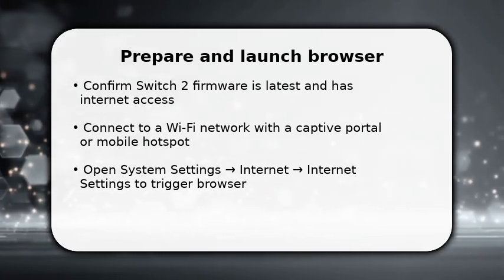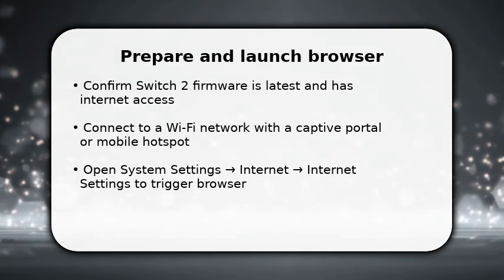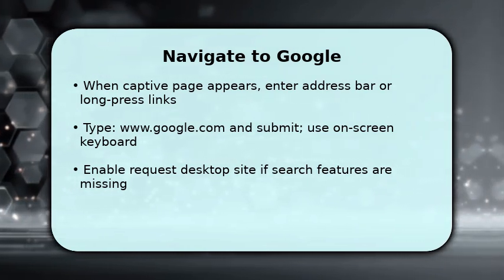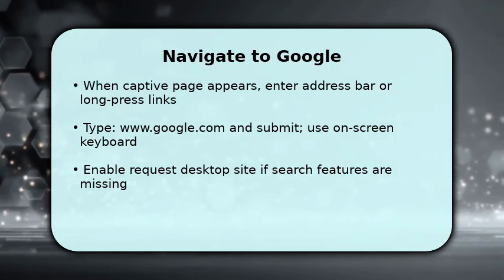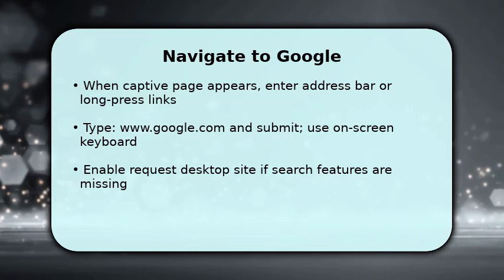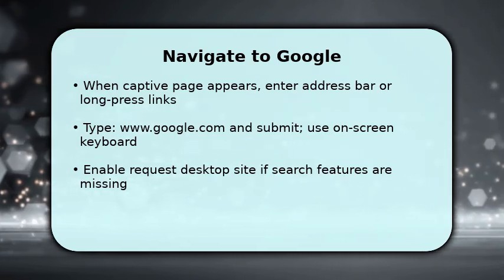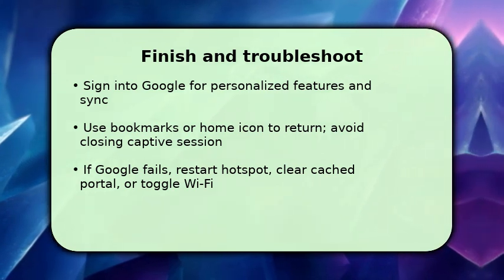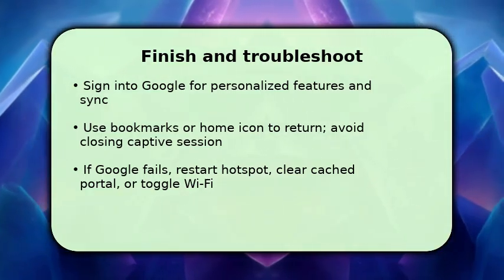How to Use Google on Nintendo Switch 2 (only Way)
How to Use Google on Nintendo Switch 2 (only Way) | 🔒 Surfshark VPN Deal — Stay private and secure. $1.99/mo + 3 Months Free ▸

Discover the unique method of accessing Google services on your Nintendo Switch 2. This video guide provides step-bythy instructions for integrating web browsing capabilities into gaming, allowing you to search online while playing.

Nintendo Switch, Google Accessibility, Web Browsing On Console, Gaming with Google Search, Switch Browser Setup Guide, Integrating Internet on Nintendo